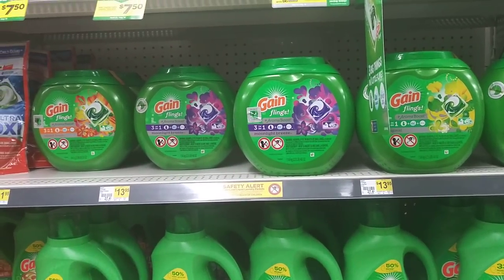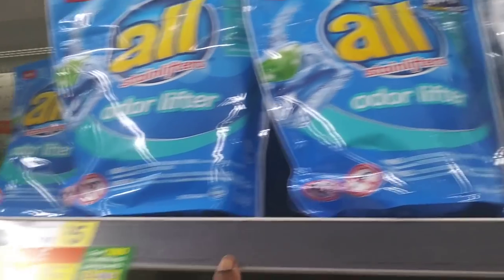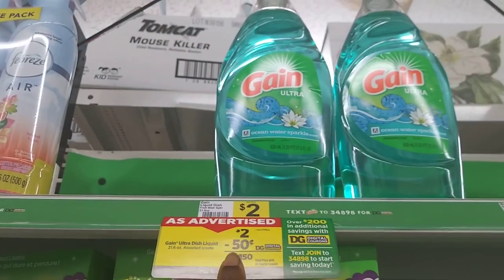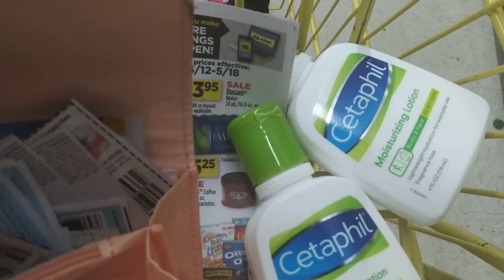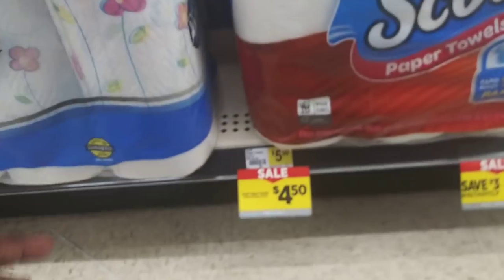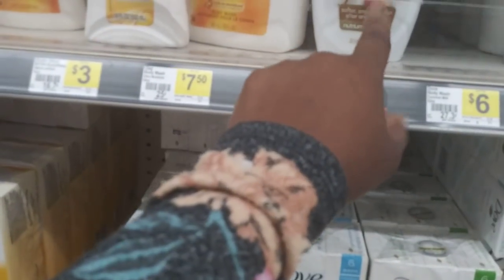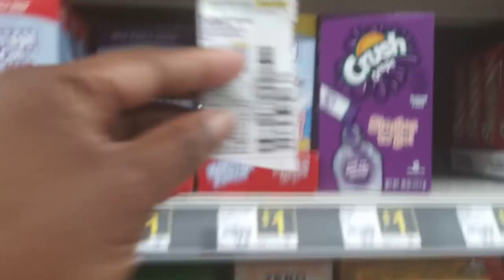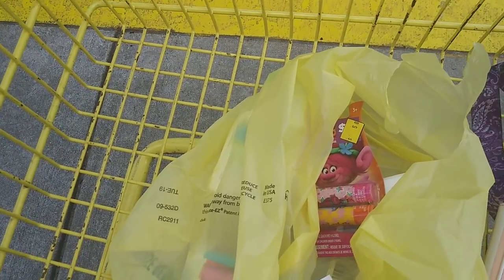Dollar general Gain deal 5/12-5/18